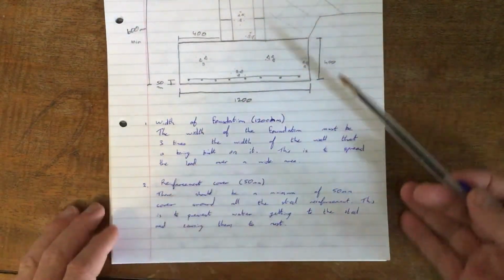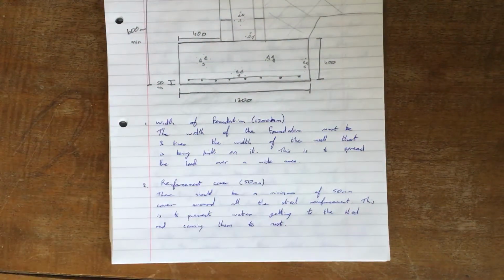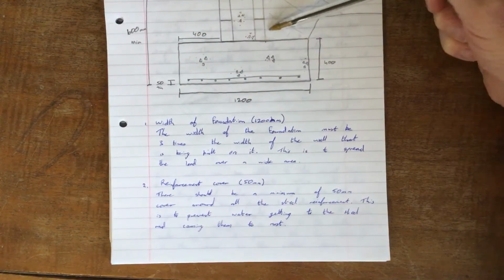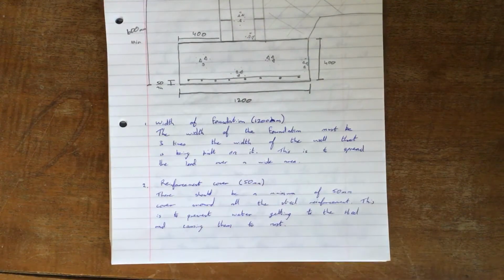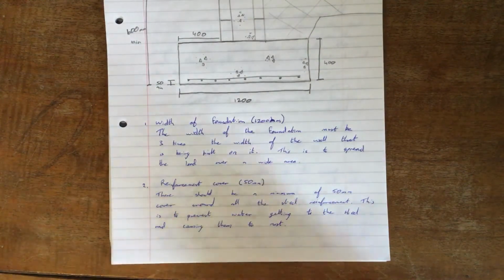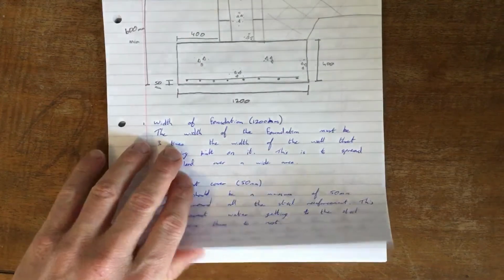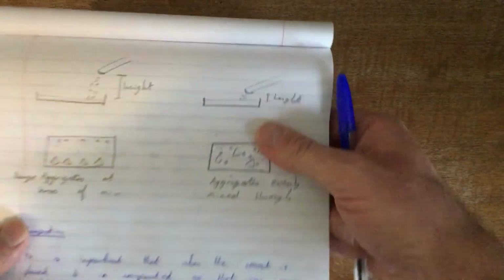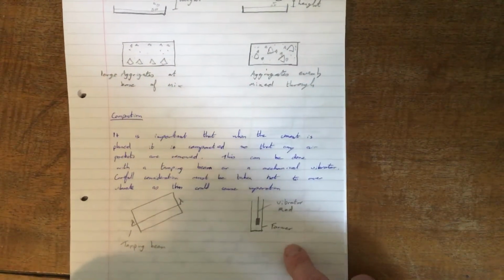CS 2017 Q9 HL